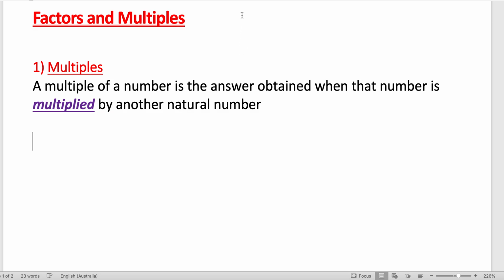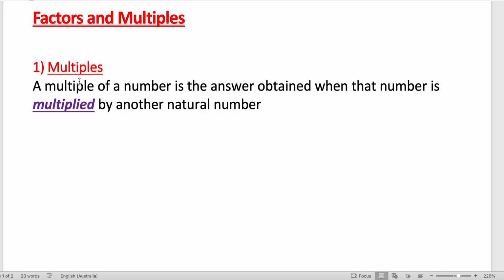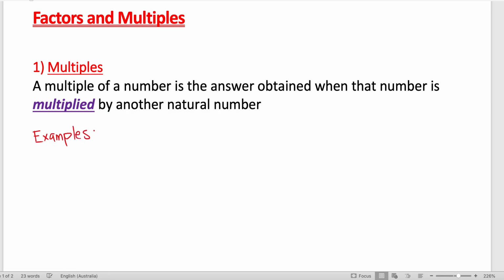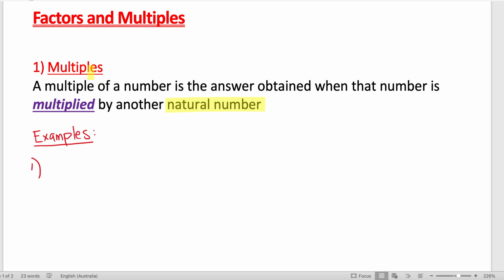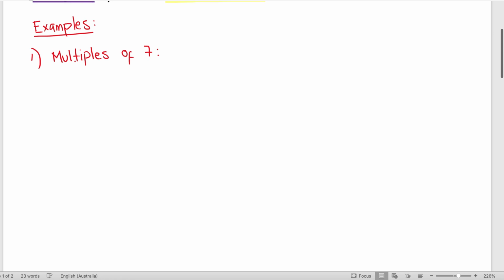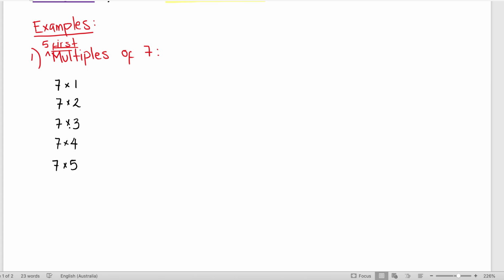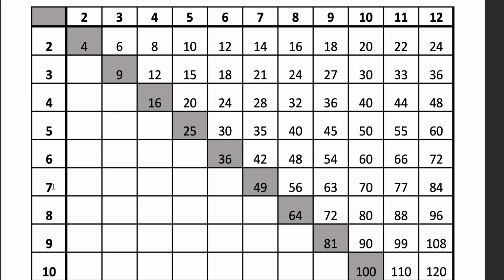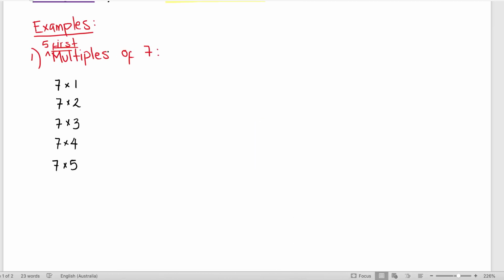Factors, Multiples, Primes, Composites, HCF and LCM Part 1